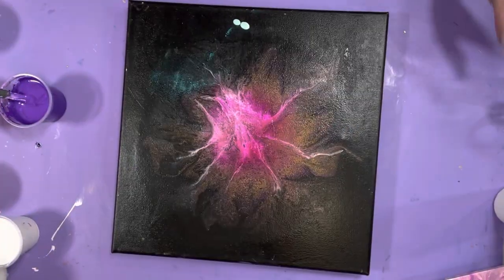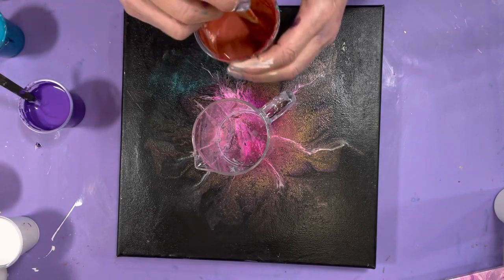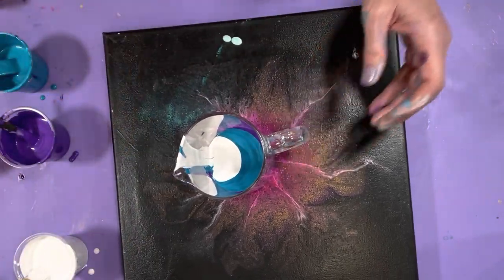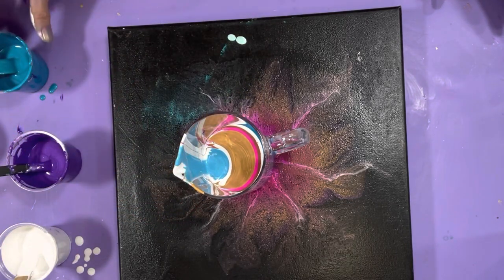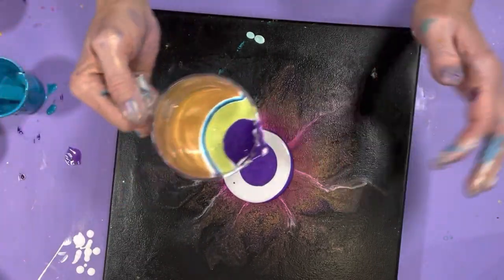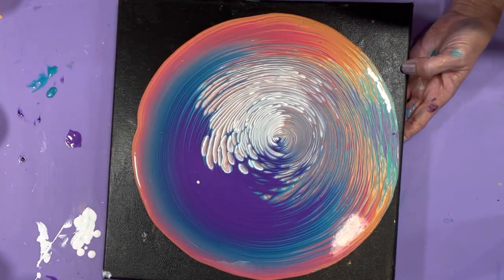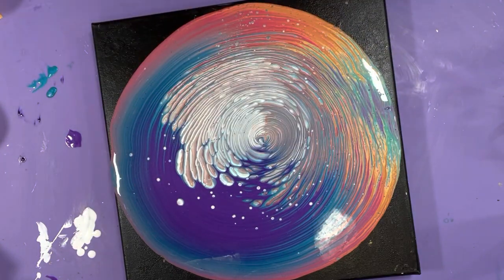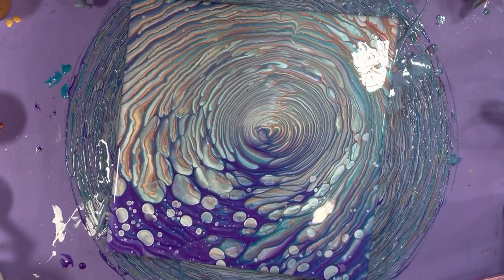SPIRITUAL VORTEX ANOTHER TLP CLOUD POUR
This is the last “test” I’m doing before I go big!! Just about a week after I unlocked the secret to achieving the sparkle of the TLPS in pearl and cloud pours, I’m ready to make it real!!

There are two components to paint. Pigments and binders. These pigments are so gorgeous. They really needed the right quality binders to make the most of their beauty. Sure, glue is a binder…quality, maybe not.

It’s my belief that Floetrol dulls these beauties. I pulled a dried wood stick off my work surface with the pouring medium and deep base on it and it was crystal clear!! And solid!!

The 50/50 mix of Liquitex gloss medium and GAC800 is something Cathleen Ozmore of Coz Creations has used in the past. And she only uses the best!! I trust that formula works. Check out her channel here and see if you agree…I’m certain you will:

And the Sheleeart recipe calls for untinted deep base which is used as the base to any paint. The difference here is no varnish. Varnish is used in the Sheleeart bloom recipe to create those beautiful blooms and swipes with a cell activator. In this recipe since the pours are done with a cloud or pearl mix, the varnish has properties that would split the paints and cause fractals in some especially if water is added.

The trick here is to use just the right amount of pearl or cloud mix. Too much, and it affects the luster. Too little and you won’t get the fluffy clouds or pearls. Delicate balance. Layering is key in this cloud pour. And truthfully, I did add too much white. But I’m kinda in love with it!! Too bad it’s on a crappy canvas! Go figure, right!?!?

TLP Glisten mixed with Amsterdam greenish blue
TLP Aphrodite mixed with Mango
TLP sequins (i poured into this)
TLP blue eyes
TLP Ore
TLP hustle
TLP enchantment and pinwheel mixed with

GAC100 to wet the pigments
(I used to healthy stick fulls of pigment to about and ounce of GAC100. Be sure to mix really well

2 oz behr deep base untinted
2 oz GAC800 mixed with
2 oz of Liquitex gloss medium
Water to thin (amount depends on which technique)
Pearl, Dutch, cloud. -  ring or straight pour no water
This creates an actual pigment paint.

CLOUD MIX
2oz Decoart Satin enamels pure white
2oz Vallejo Pearl medium
2oz 50/50 mix of GAC800 and liquitex pouring medium
Water to thin (Medium consistency)

Shelee is revamping her course. Take advantage of this discount and lower price. The price will be going up when the new course is released. You'll have access to the valuable private FB group with a plethora of information. And a great community of living support.

You can purchase TLP pigments at
Fluid-art.co

Code:
GRATEFULCREATIONS

This is the very best way to support me right now…i néed more room!!